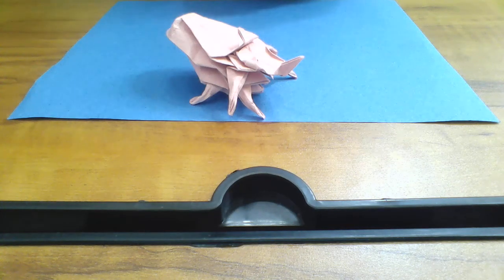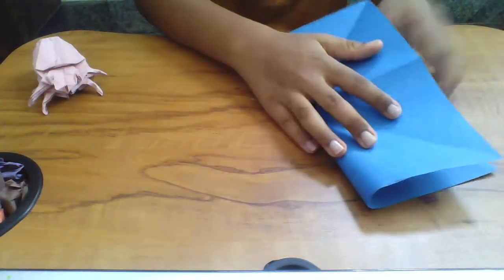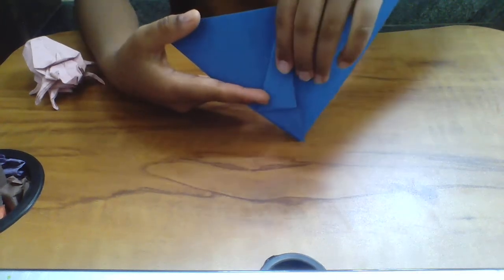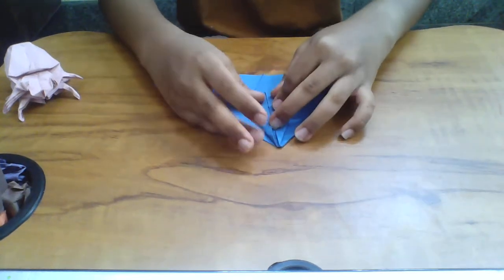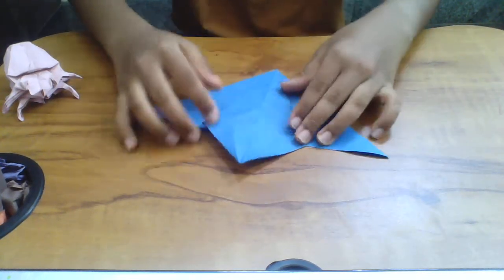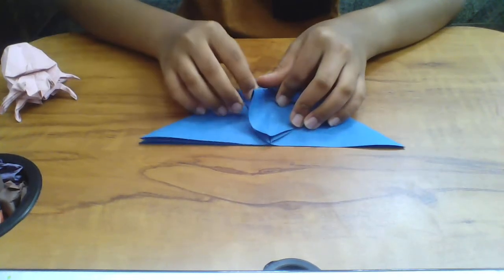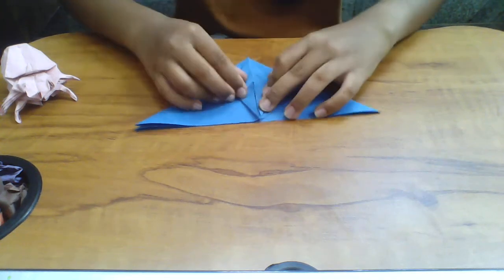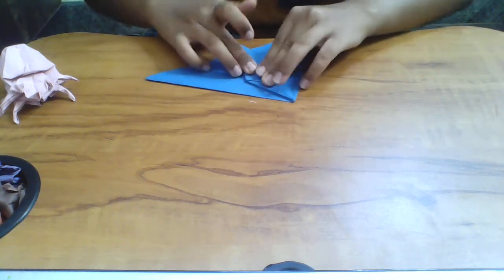origami beetle{ designed by raunav }